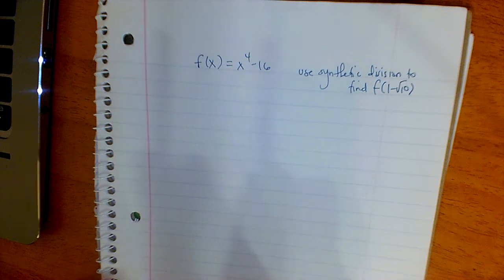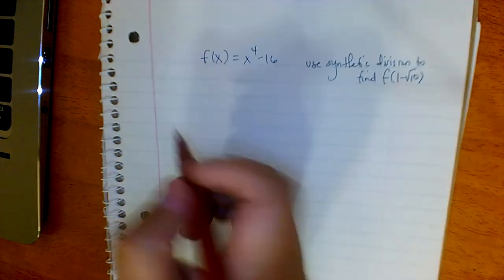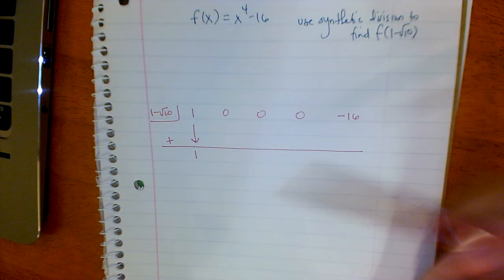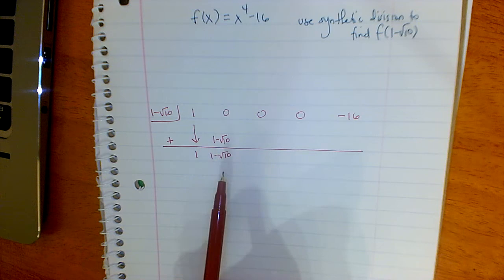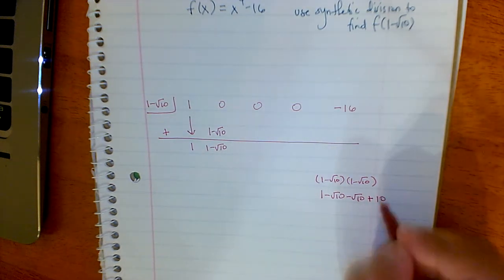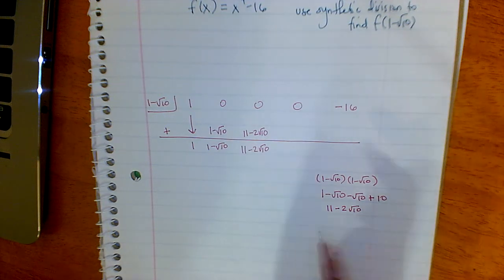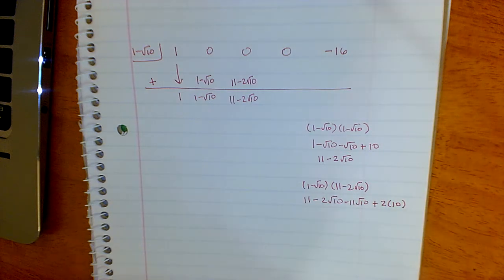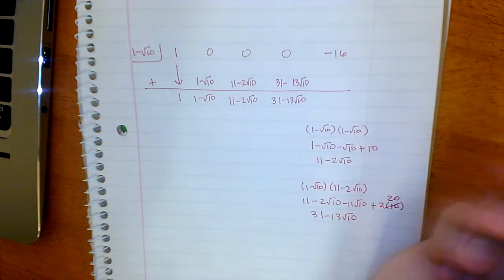Synthetic Division with Radicals